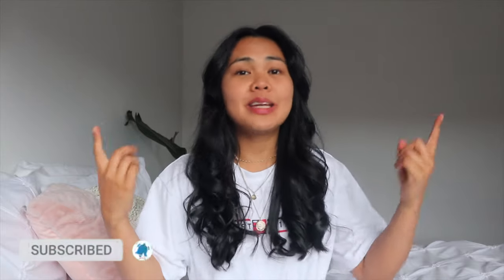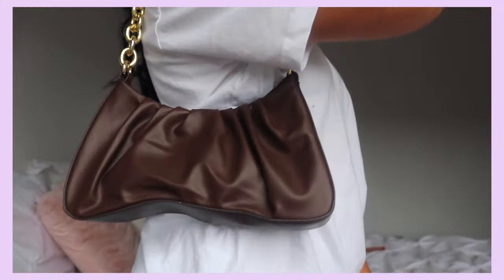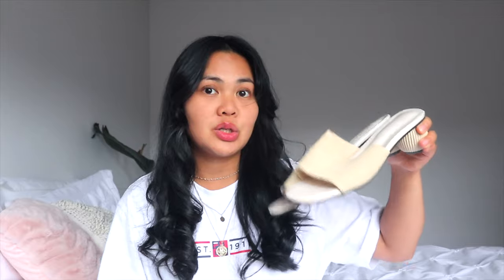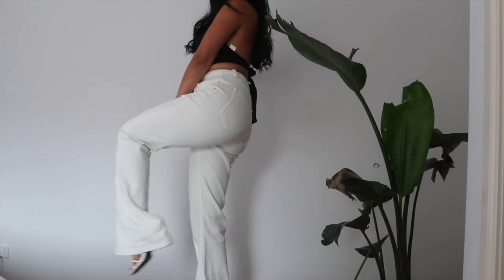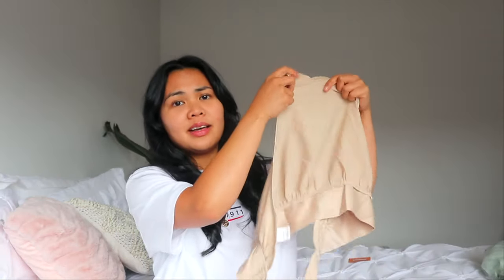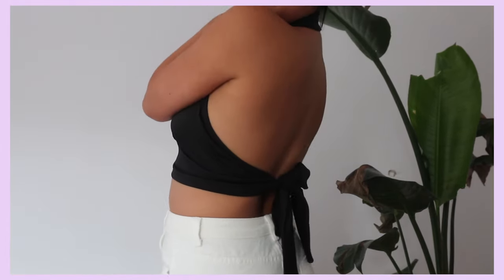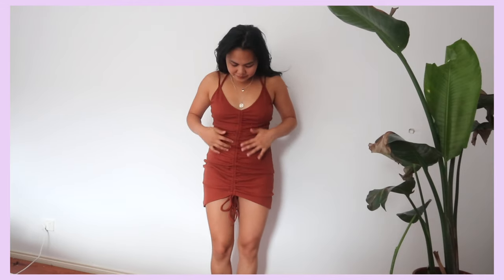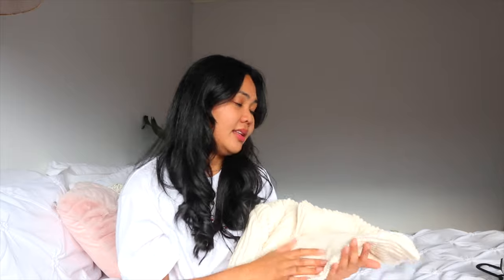MASSIVE $500+ SHEIN TRY ON HAUL | +20 items Spring/Summer/Fall brown and neutral tone aethetics 2021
Hey guys, here is a massive $500+ shein try on haul with +20 items trendy Spring/Summer/Fall brown and neutral tone aethetics for 2021! (Australian edition)

LINKS:
Acrylic Frame Sunglasses
SHEIN High Waisted Raw Hem Light Wash Wide Leg Jeans (butterfly)
SHEIN X Les Do Makeup Drop Shoulder Zip Up Puffer Jacket

Measurements:
Size (AU): 8
Shoes: (AU): 7 or (EUR) 37/38
Bust/chest: 85cm
Waist: 71-72cm
Hips: 95cm